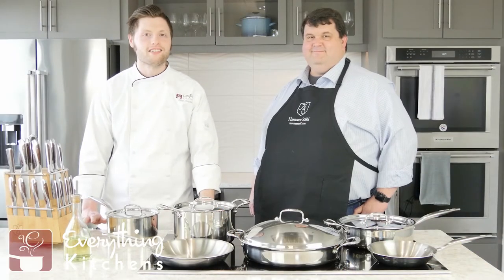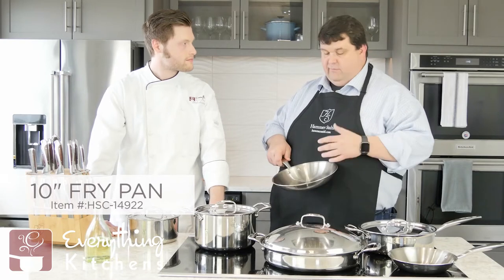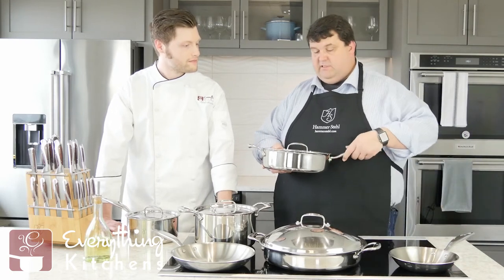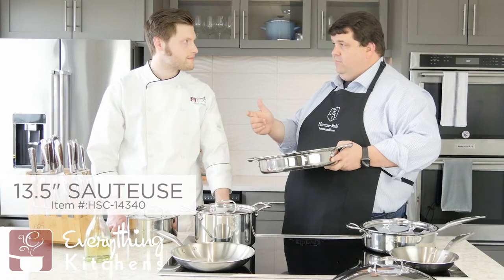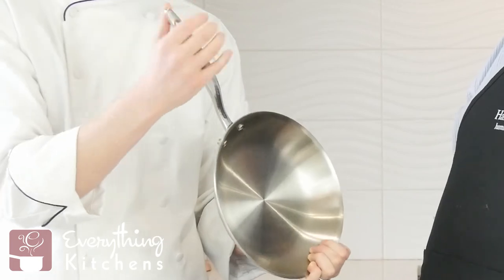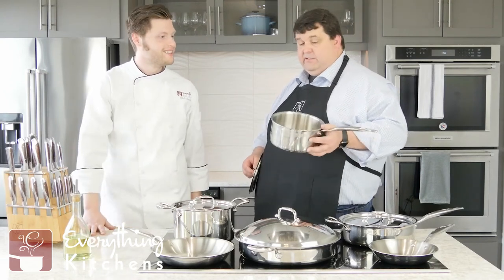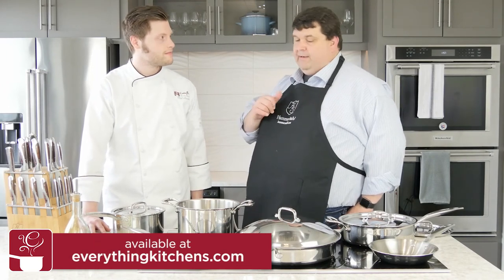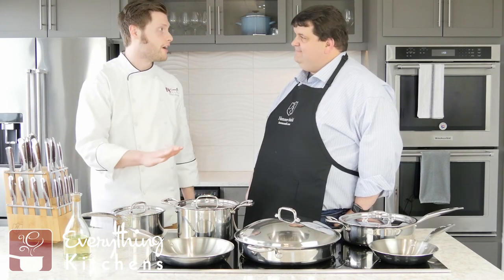Hammer Stahl Cookware Review & Overview with Bobby Griggs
*UPDATE - Hammer Stahl (Heritage Steel) now makes their cookware with 5-Ply instead of 7-ply as stated in the video.

We go through all the cookware available from Hammer Stahl with Vice President Bobby Griggs. Hammer Stahl really makes awesome cookware. It's made in the USA, has 5 layers of metal throughout the entire pan, and uses the best steels available. These will be pieces you can pass down to your children.

If this video helped you, consider supporting us by purchasing your Hammer Stahl Stainless Steel Cookware from us.